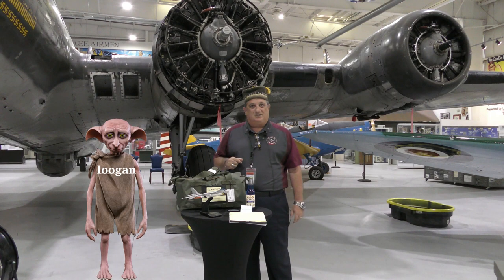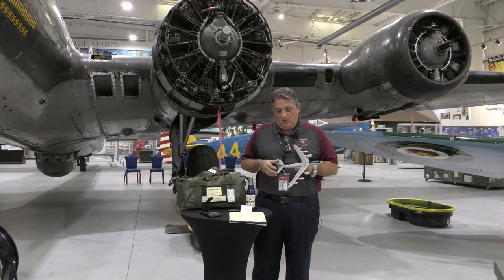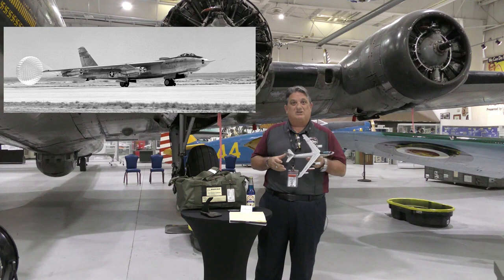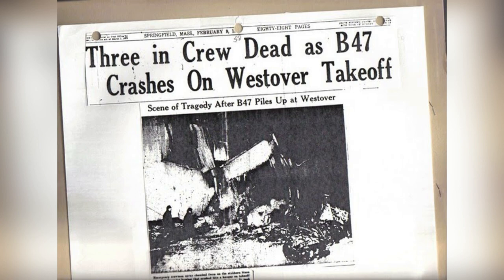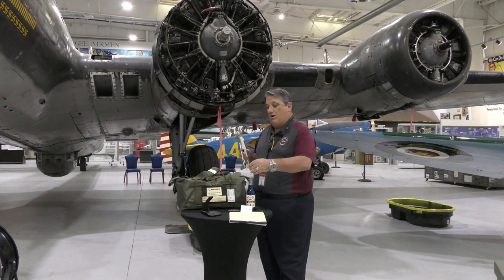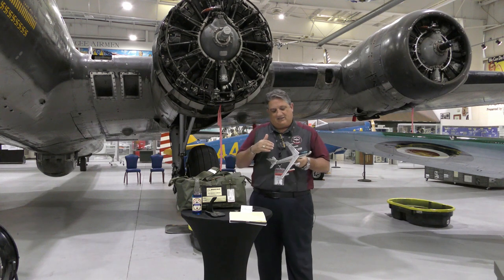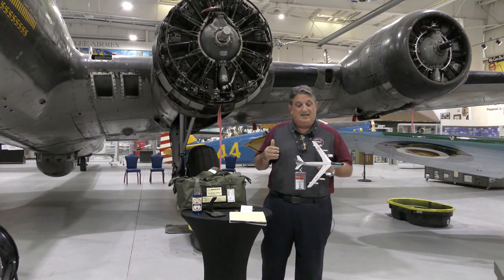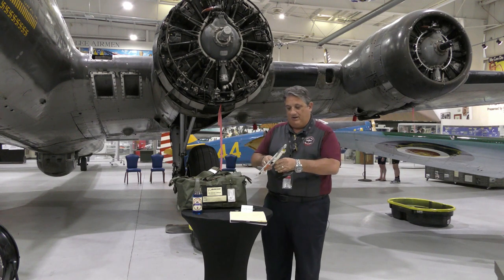Boeing B-47 Stratojet - Warbird Wednesday Episode #124